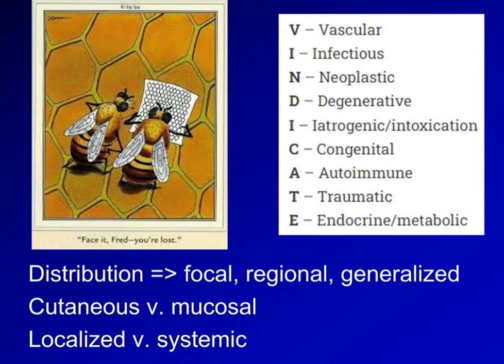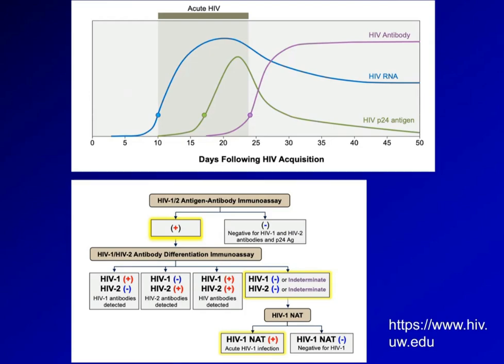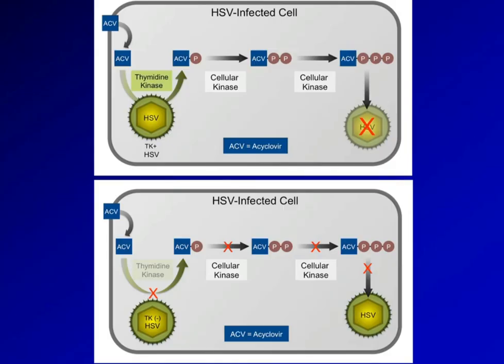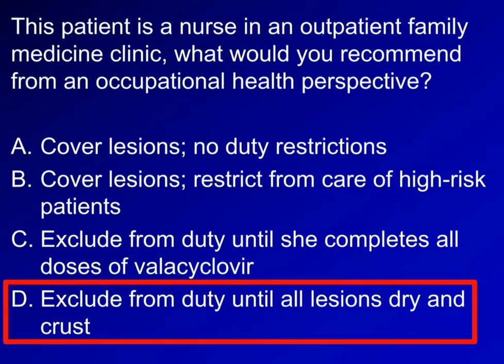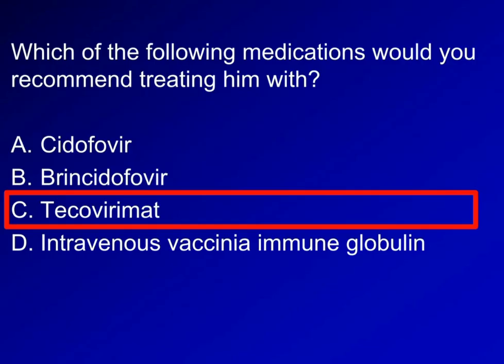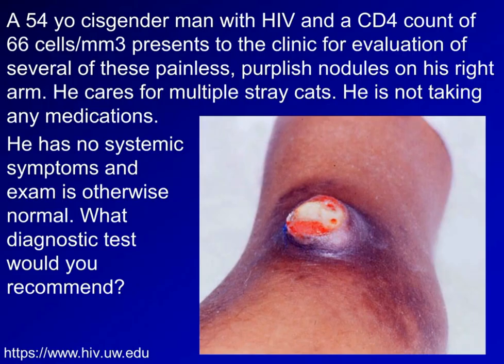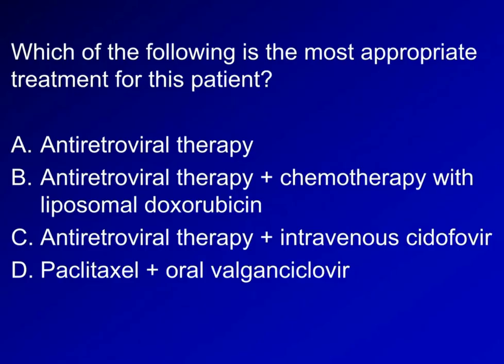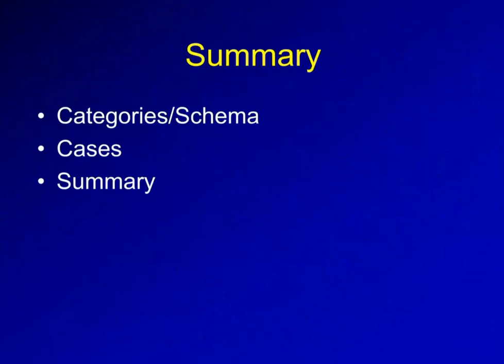HIV Dermatology 2025 -- Patrick Danaher, MD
Dr. Patrick Danaher, Infectious Diseases Clinician at the USF Morsani College of Medicine, discusses the various dermatologic manifestations of HIV in this recorded session. Among the topics discussed includes genital herpes disease, Zoster, Mpox infections, MRSA skin lesions,  and Kaposi sarcoma.  The lecture is presented in a case-based interactive format. The lecture has been updated for 2025.

Check out our Audio Podcast series: Contagion: An Infectious Diseases Podcast (Seasons 1 and 2 streaming now!)